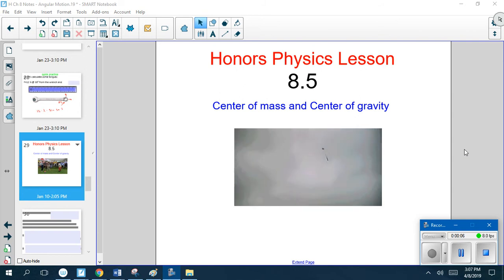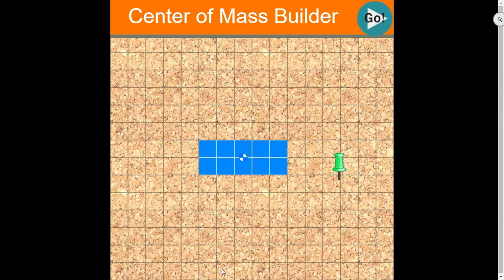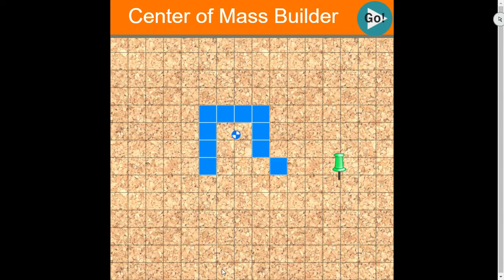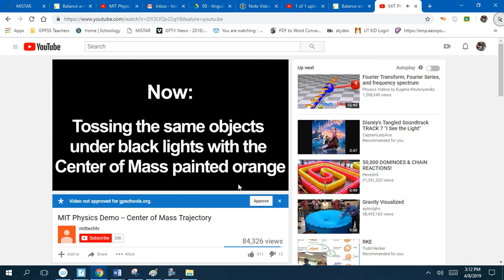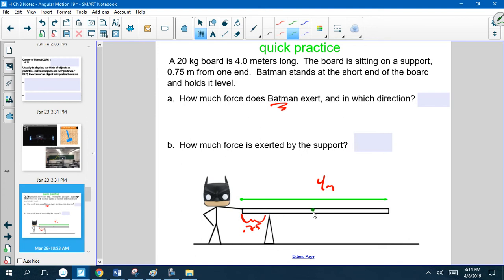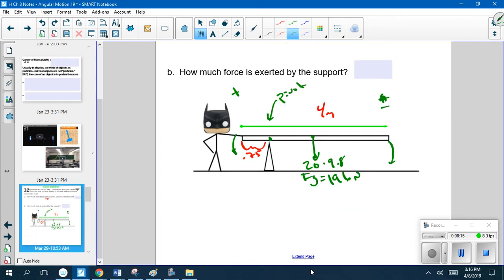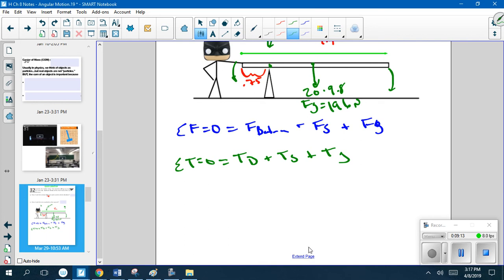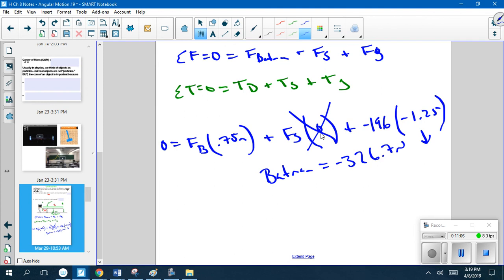8.5 center of mass